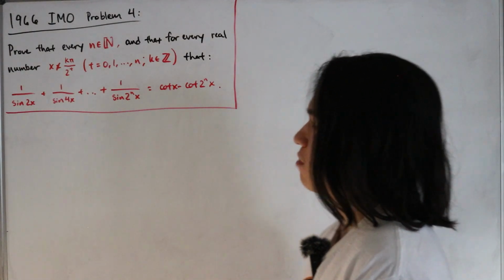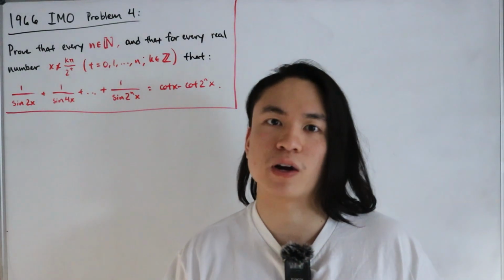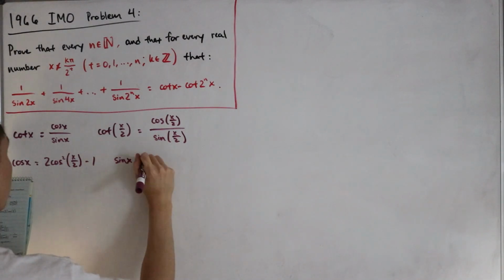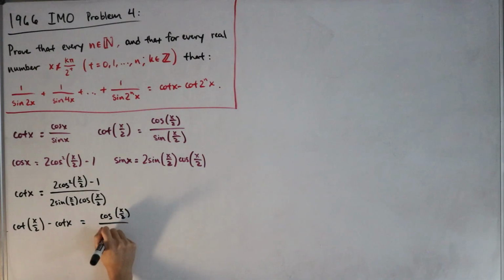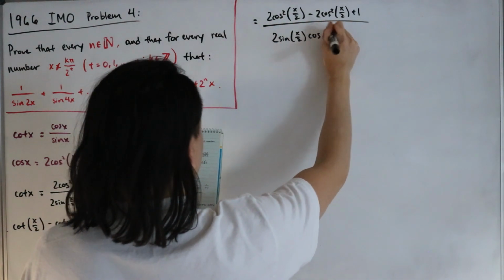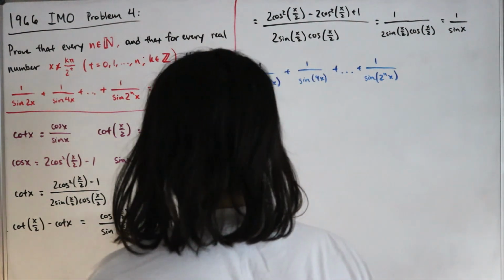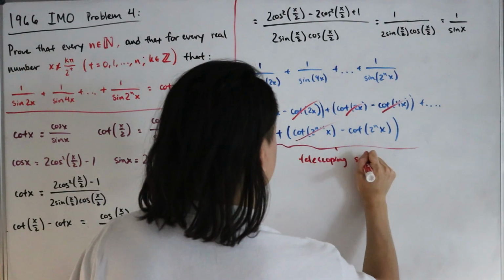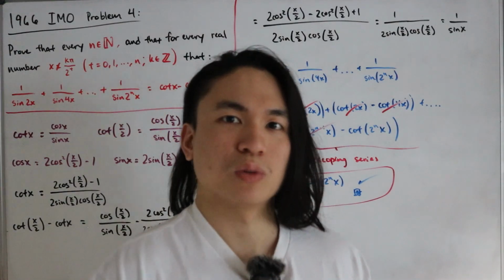1966 IMO Problem 4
We solve a equality problem from the 1966 International Mathematical Olympiad using properties of tangent half angle substitution to help prove our given equality.